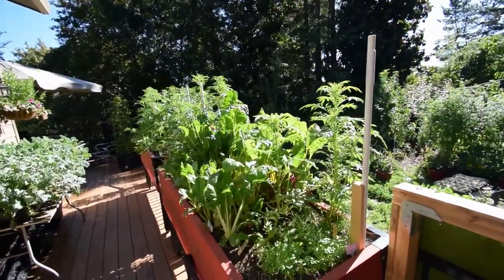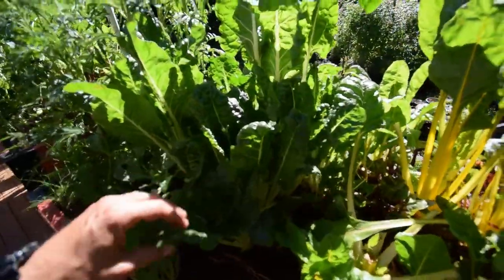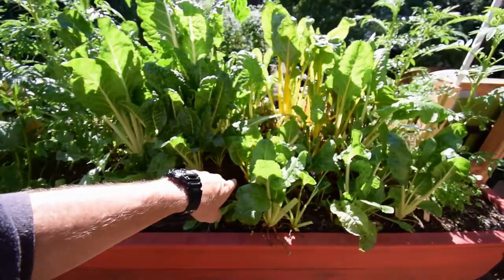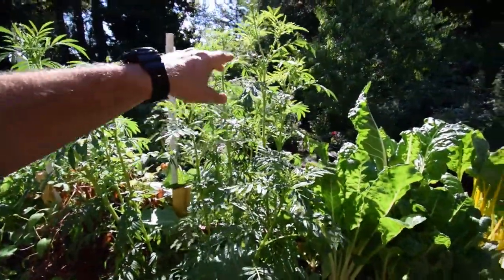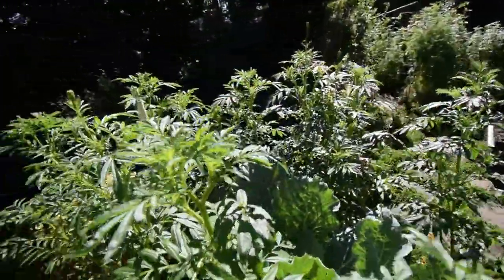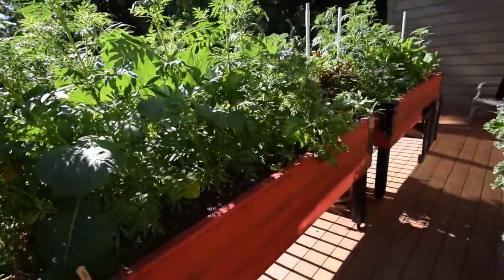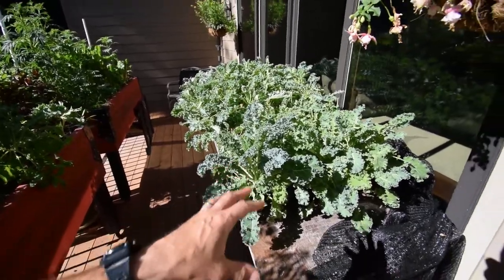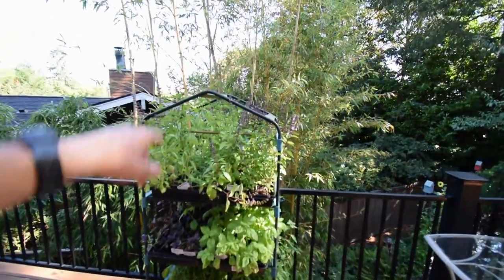Lower deck raised garden beds update 2018 week 30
Hi Everyone, here's the lower deck garden box update. The marigolds a about 3 feet now and the cabbage looks really healthy. Enjoy the video update! :-)